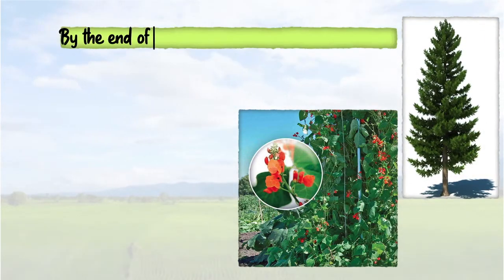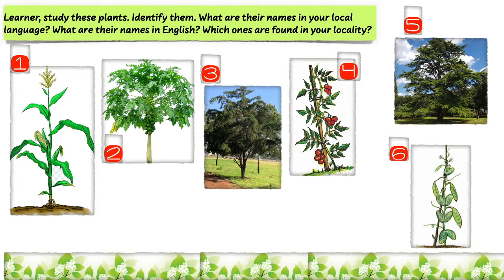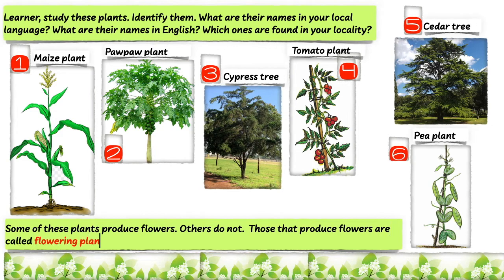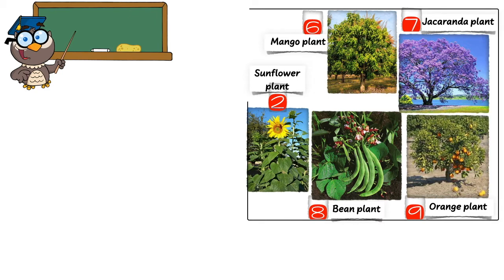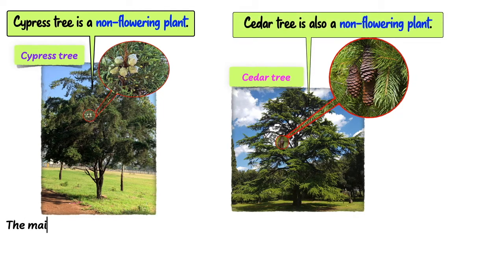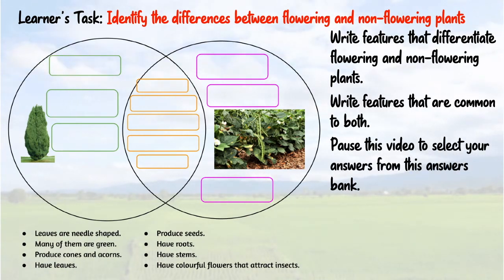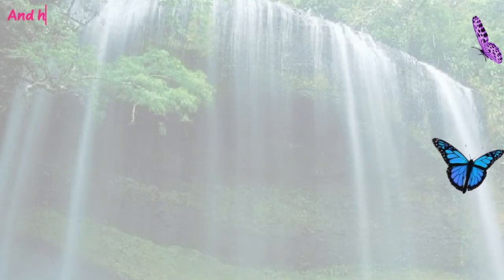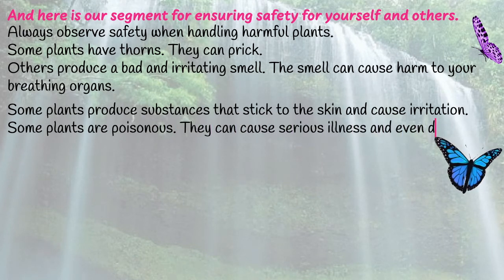Digital Lesson 1 Differentiating between flowering and non-flowering plants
By the end of this lesson, you should be able to classify plants into flowering and non-flowering plants.
This digital lesson answers the question:
•  What is the main difference between flowering and non-flowering plants?